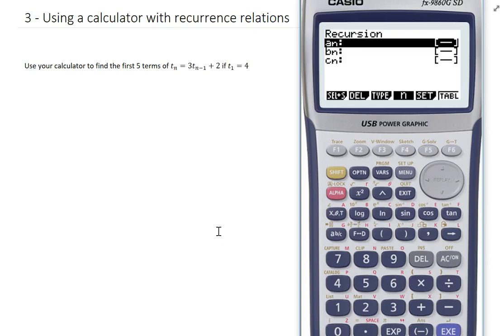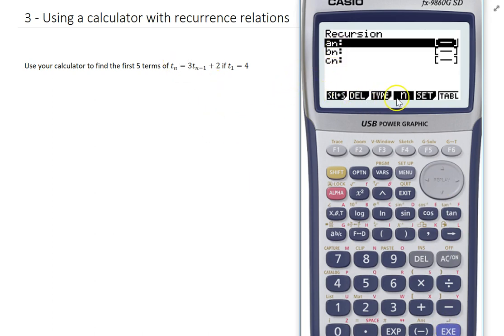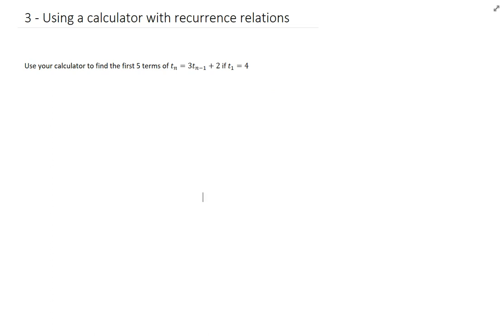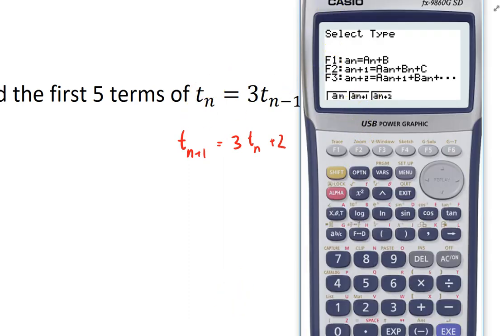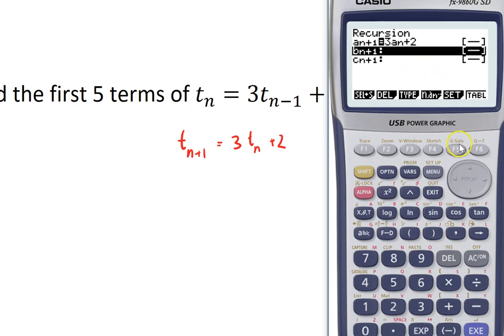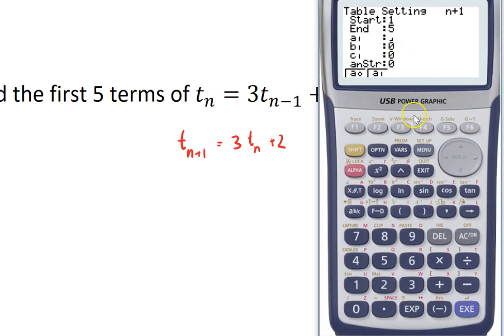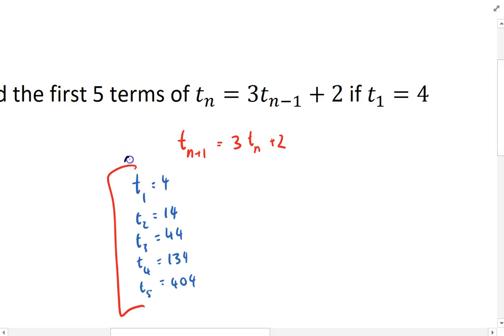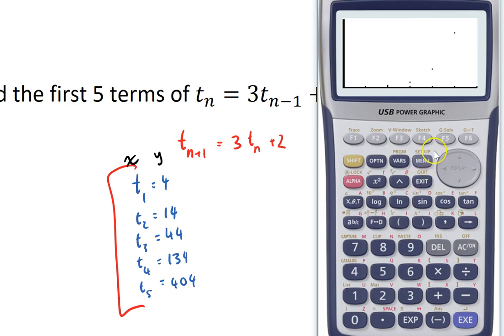Using a calculator with recurrence relations